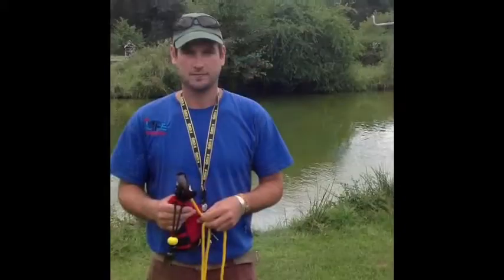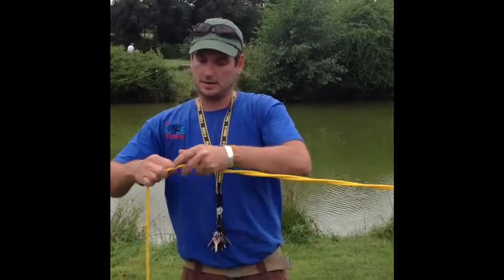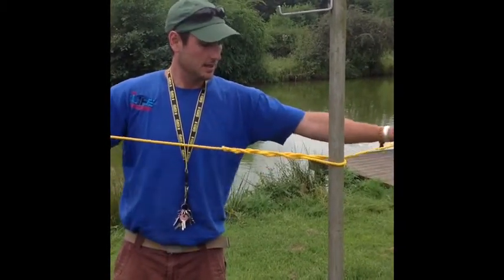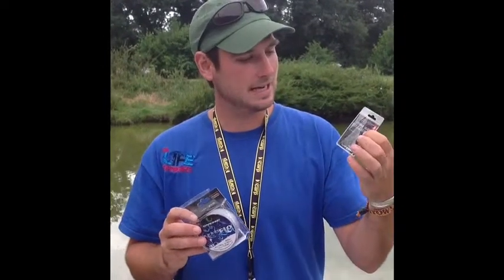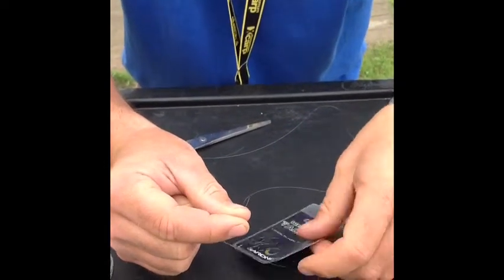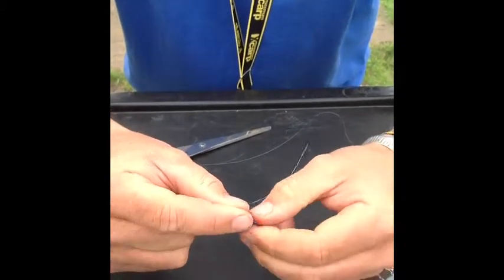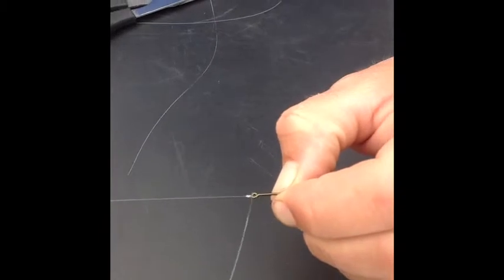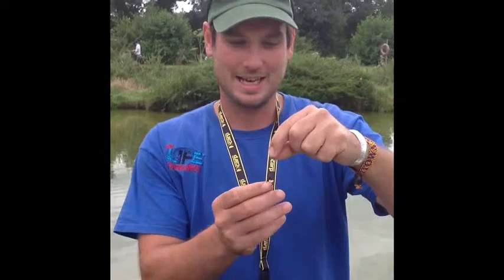How To Tie An Eight Turn Blood Knot With FLE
In this video we go through how to tie a good, strong eight turn blood knot.
This knot is used to tie line to hooks and swivels.  Learn the  basics of how to fish with Team FLE via FLE TV.
For Life Experiences is a Social Enterprise dedicated to getting more people into fishing.